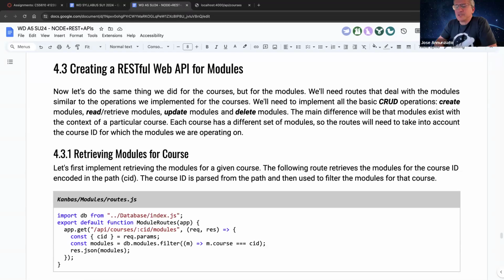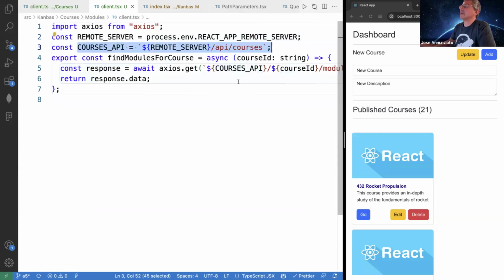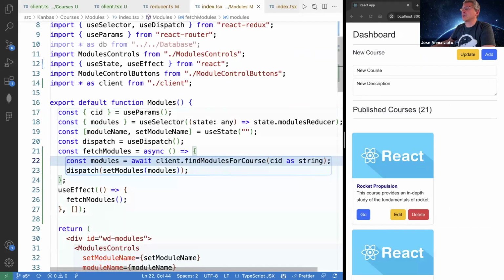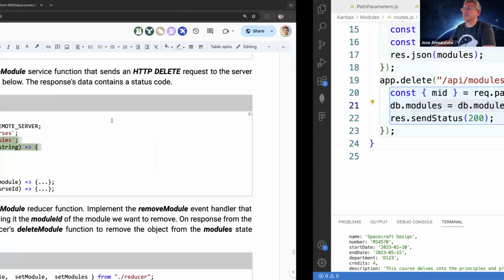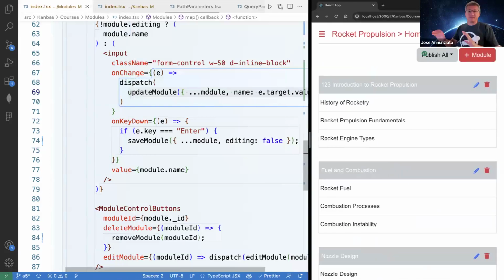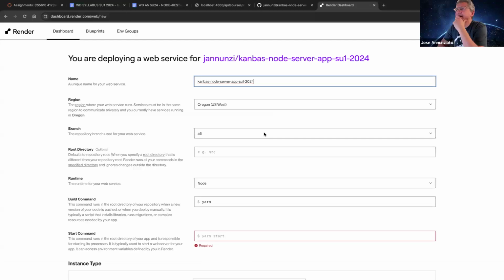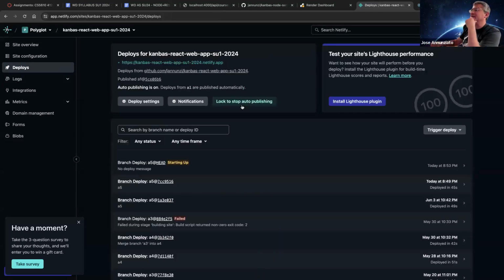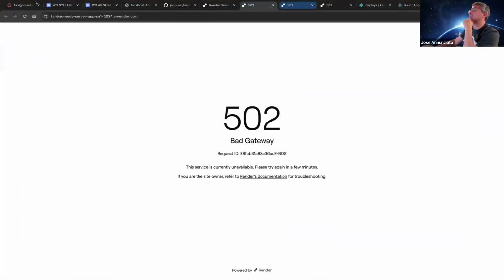A5 - Implementing the Modules RESTful Web API for Kanbas